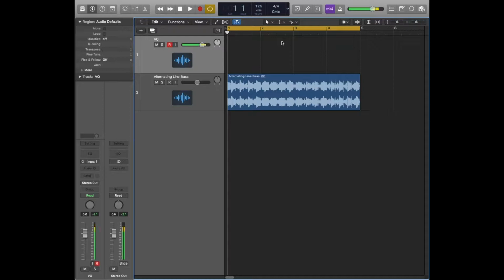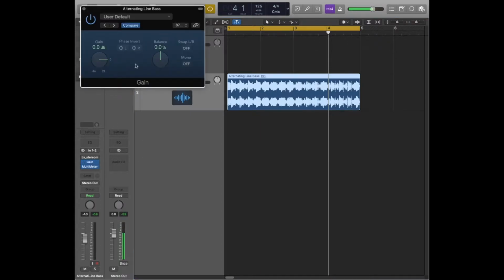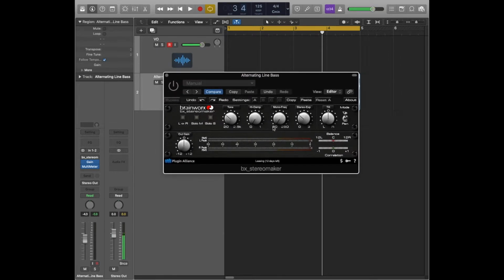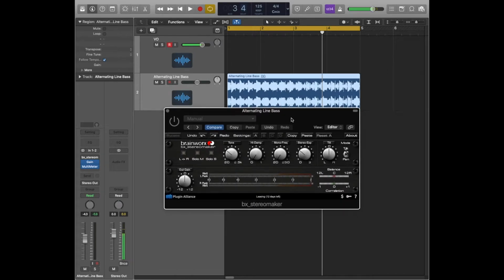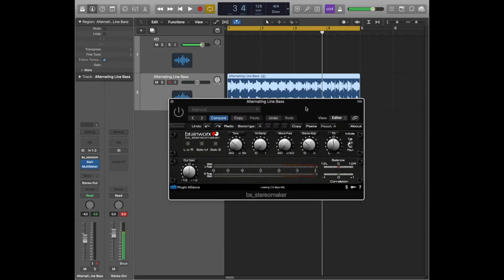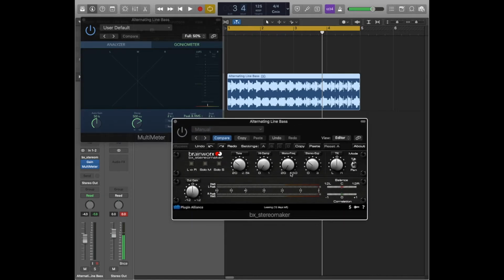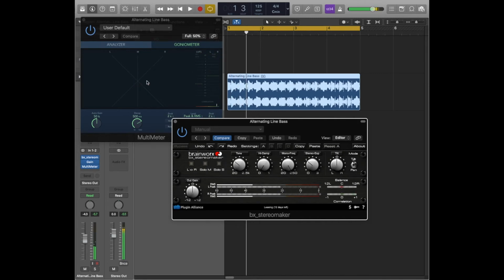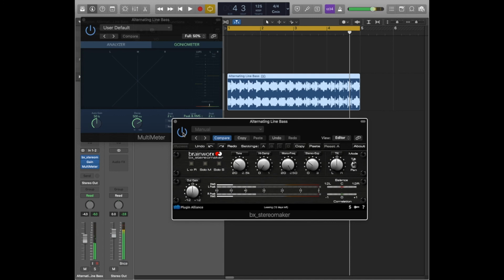Mixing For Musicians - Mono Your Bass